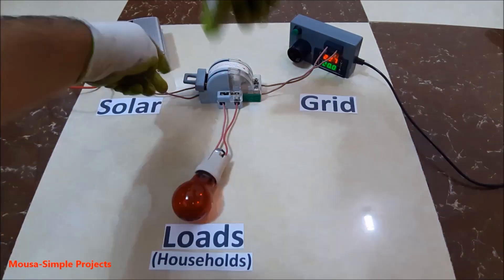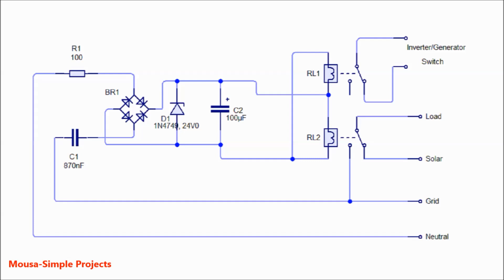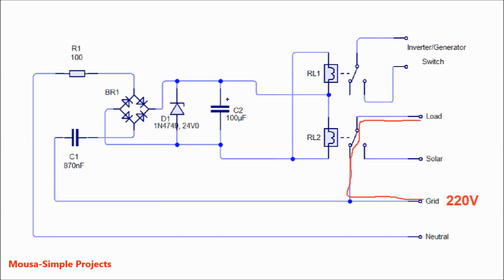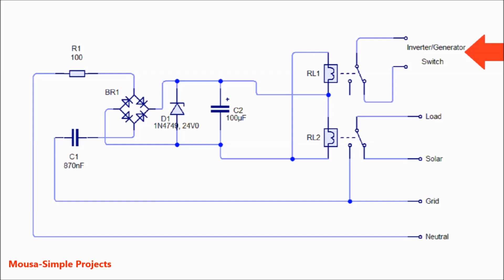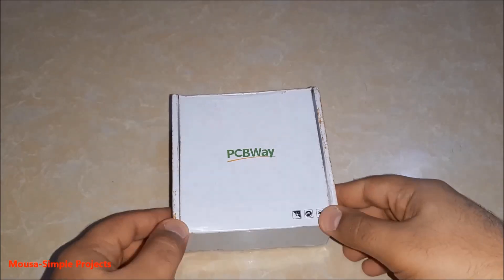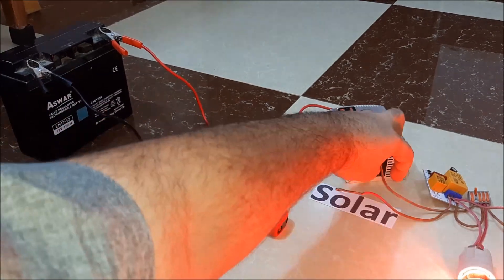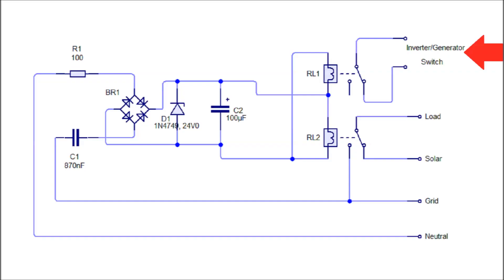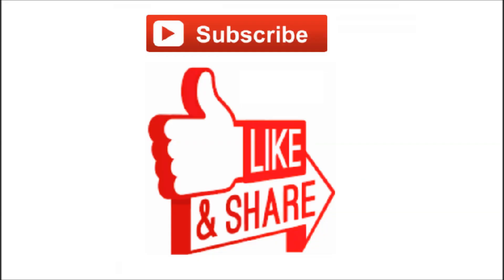Automatic changeover Circuit / Changeover Switch Explained ATS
Automatic Transfer Switch (ATS) / changeover Circuit / Changeover Switch Explained
You can download the Gerber file of this PCB from PCBWay

changeover switch
220v changeover switch